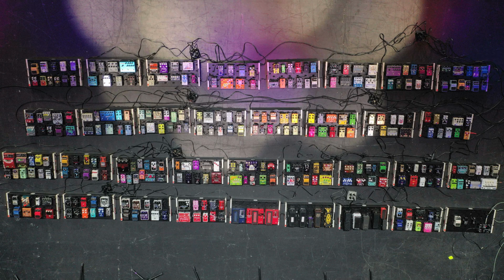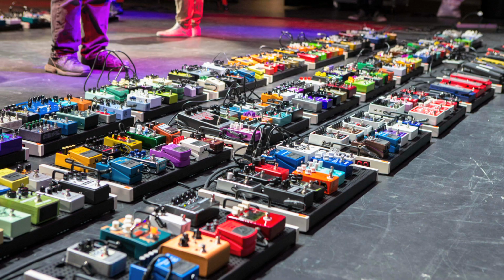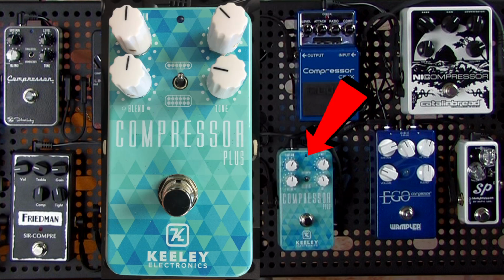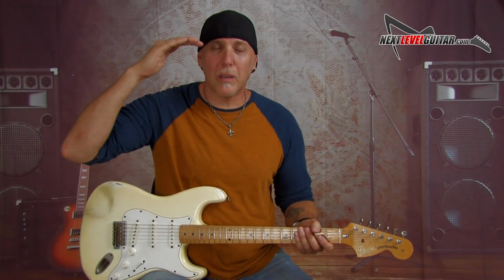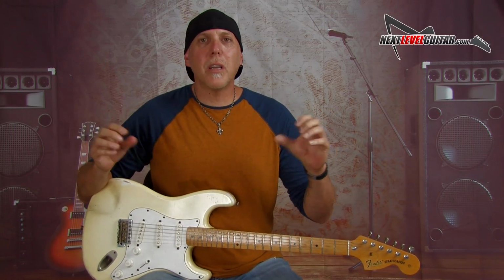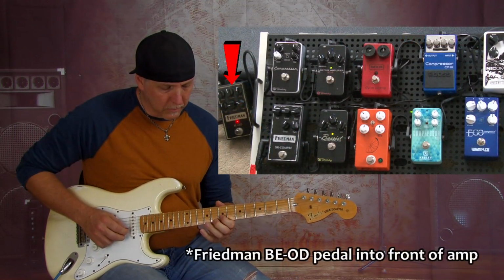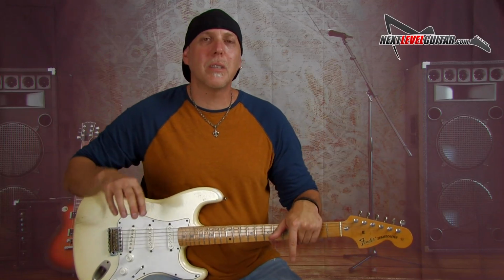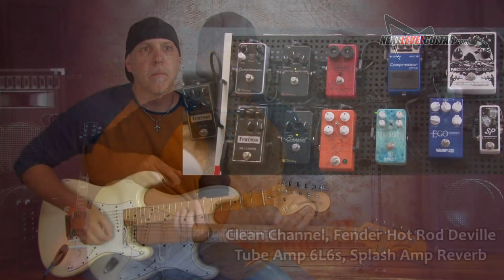Largest Guitar Effect Pedalboard - A Guinness World Records Title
Sweetwater Sound teamed up with Rob Scallon to create the world's largest effect pedalboard on July 9th 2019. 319 pedals on 34 boards all connected on a single circuit. And the good people at Sweetwater sends me one of the boards - its full of compressor pedals - check it out in this video as I discuss the world record as well as go over the board and what guitar compressors do and what they are used for in the guitar universe. Exciting times - thanks Sweetwater - and rock oN!

FREE video lesson and eBook - learn soloing devices, scales, lead guitar strategies. Plus tons of scale and note diagrams all over the neck!

- Next Level Guitar Ultimate Gear Guide Course